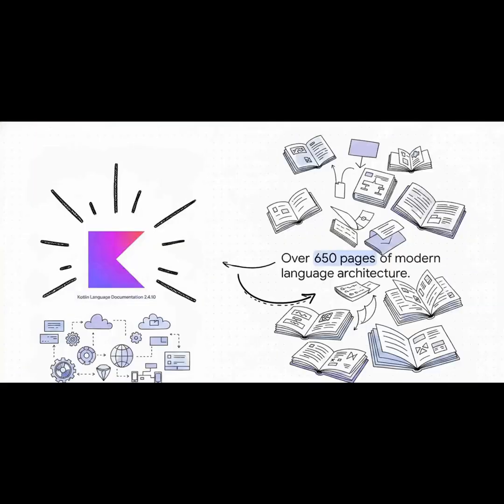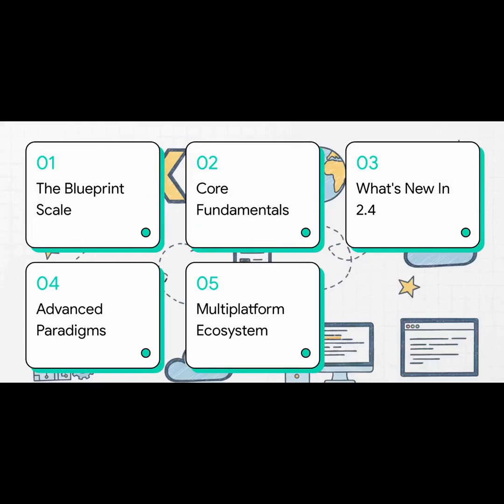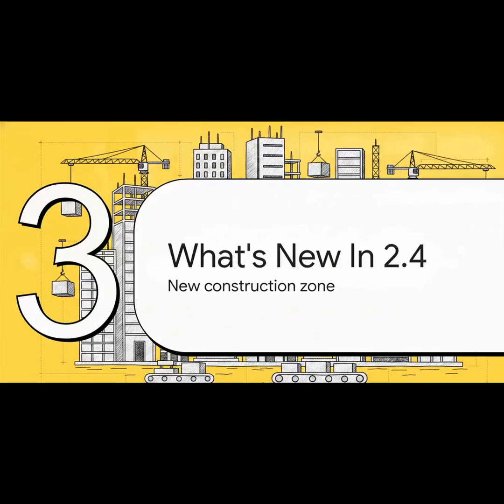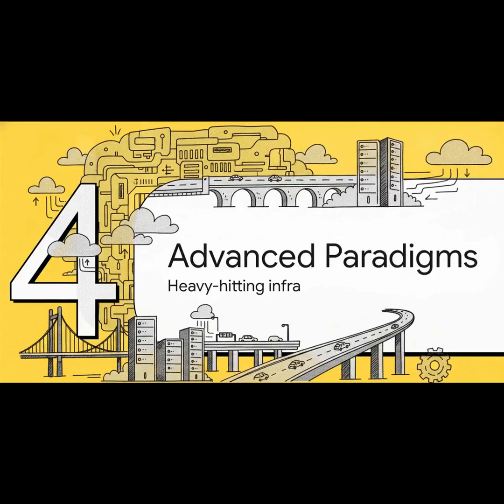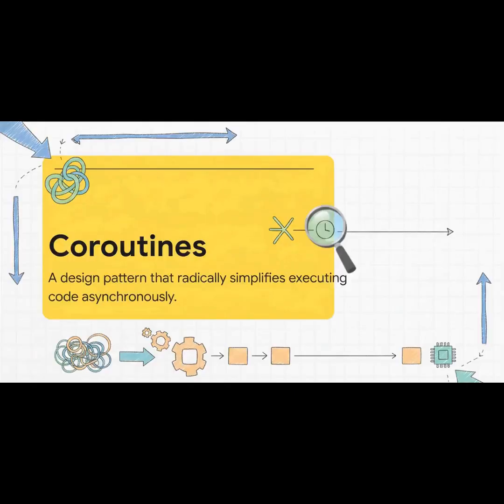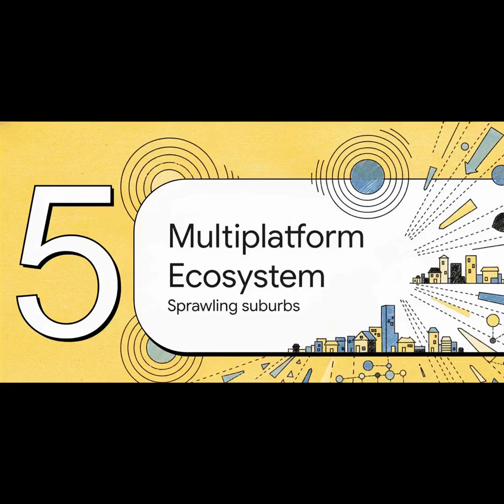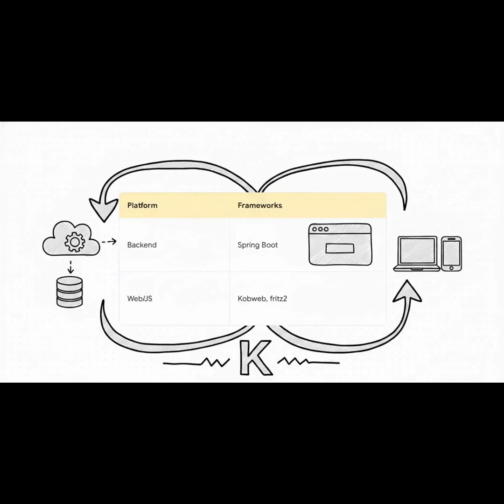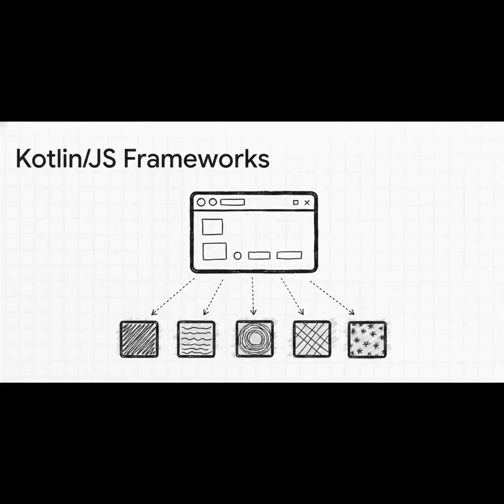You can earn good money every day contact our channel suntechno # kotlin